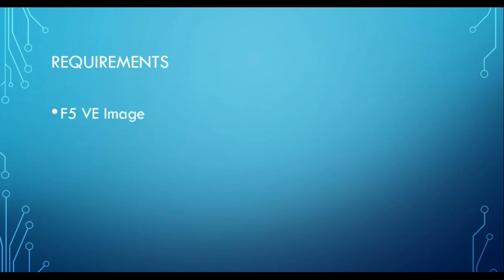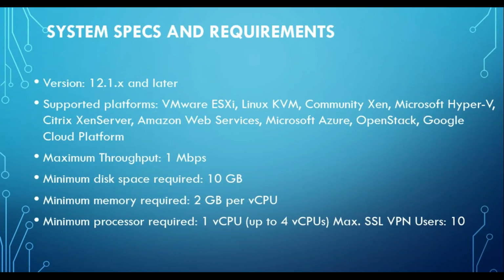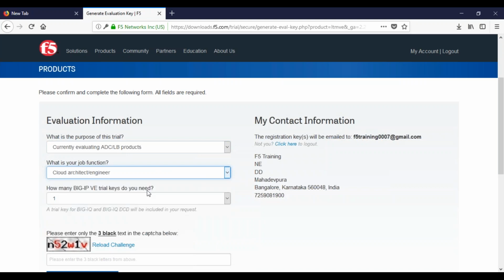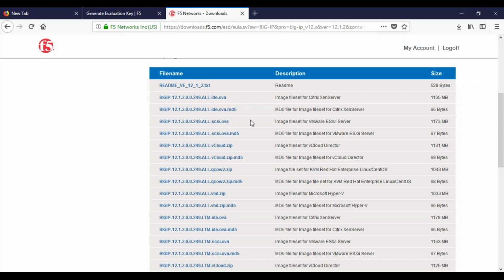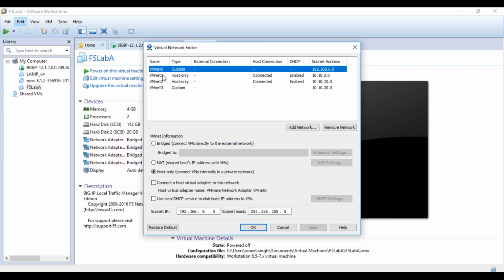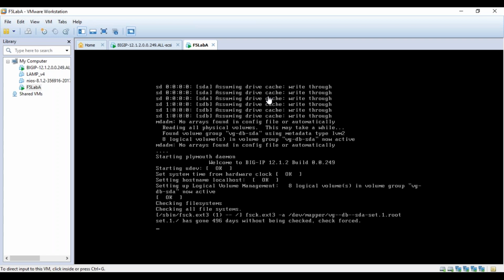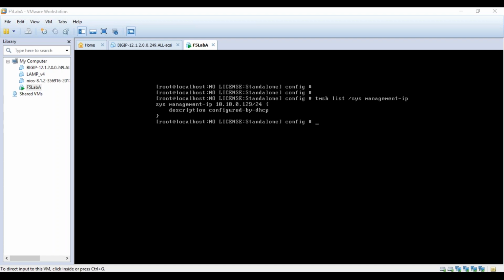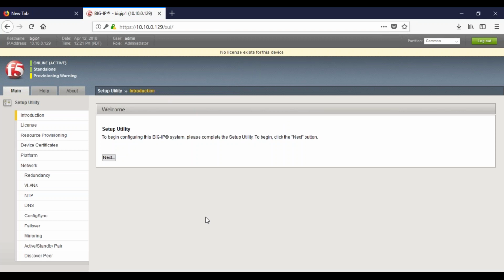Gearing Up For F5 LAB